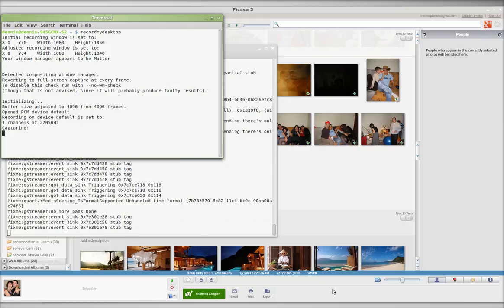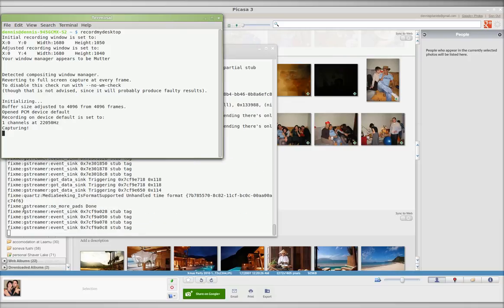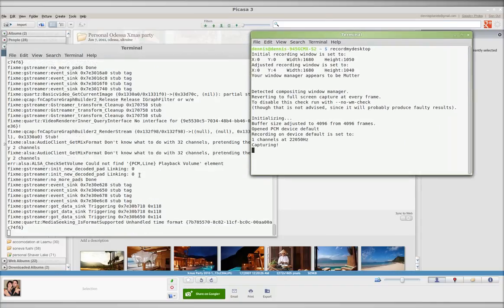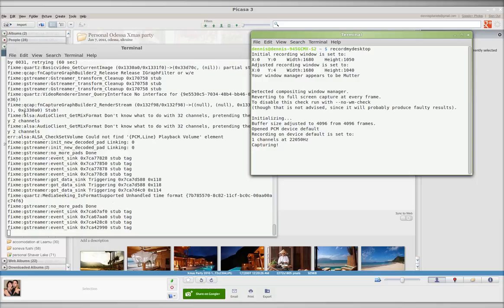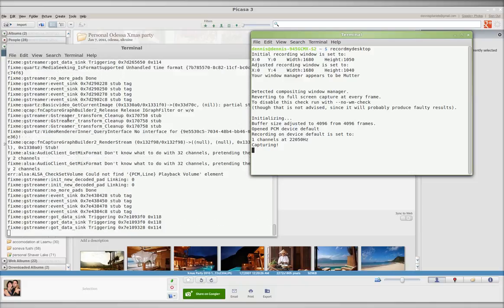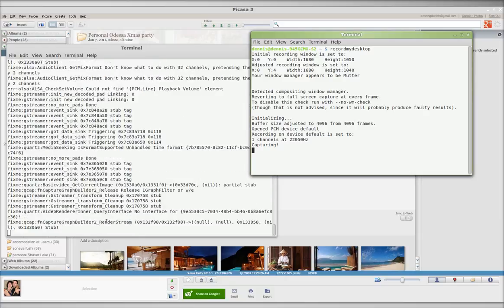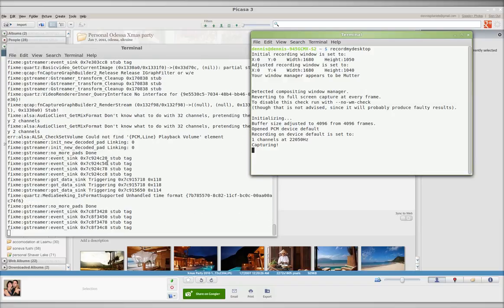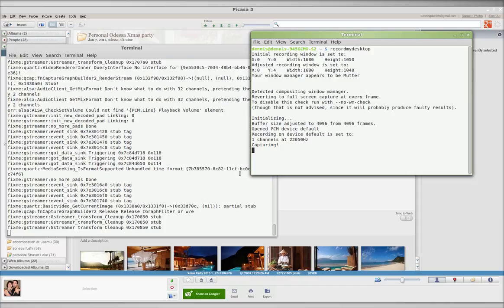bug report : picasa 3.9 fixme:gstreamer:no_more_pads Done with wine-1.3.28 on Linux Mint 12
bug report : picasa 3.9 fixme:gstreamer:no_more_pads Done with wine-1.3.28